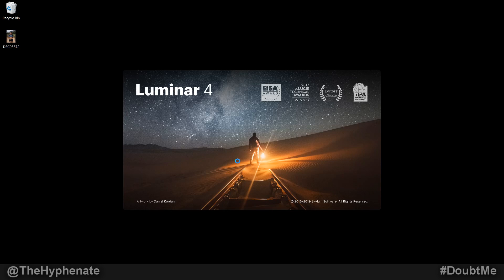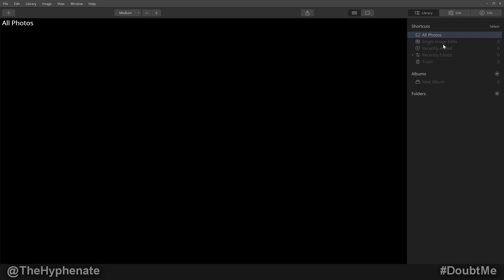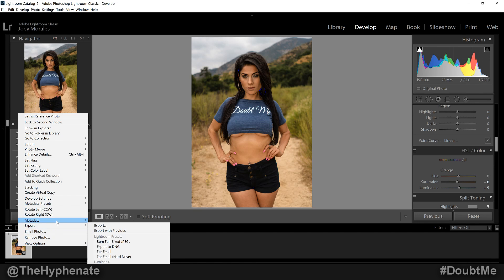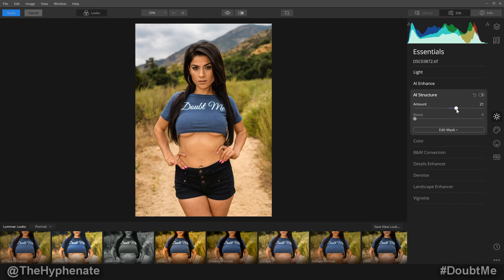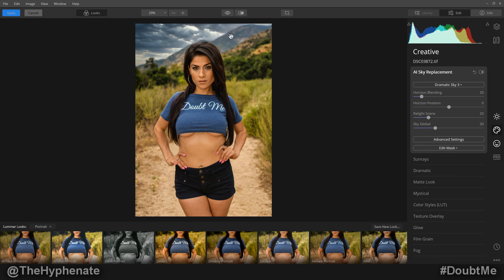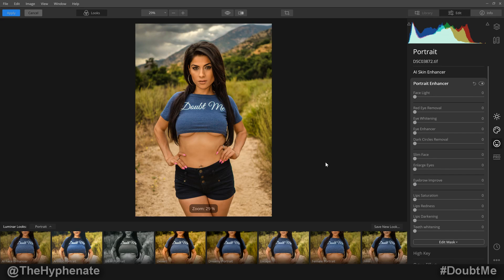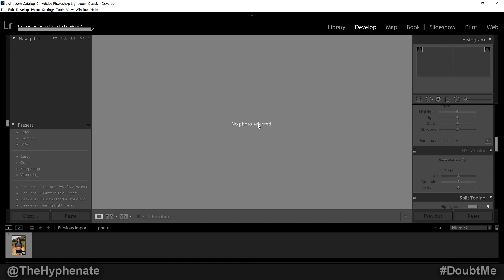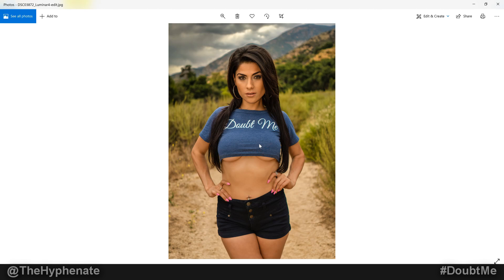How to Use & Install Luminar 4 in Adobe Lightroom Classic as Plugin [ Tutorial ]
The Hyphenate does a detailed step by step tutorial on how to use and install Luminar 4 as a plugin in Adobe Lightroom Classic.  You will be able to edit a photo in lightroom and use a plugin Luminar 4 within lightroom to have more creative features and abilities including AI Sky replace, AI Skin Retouching, and more.

PSN: TheHyphenate